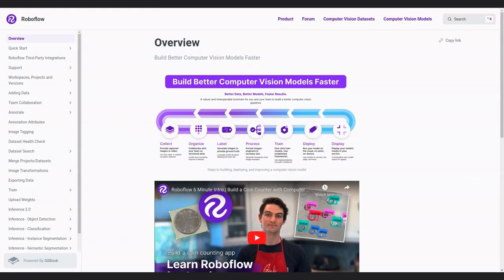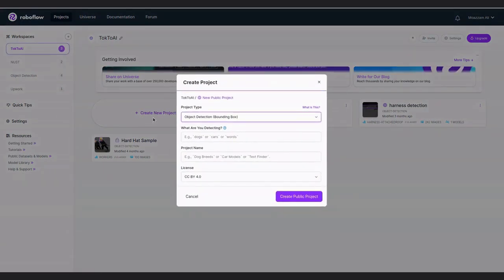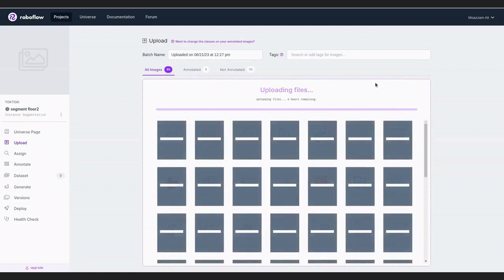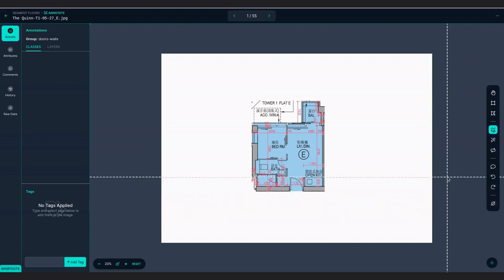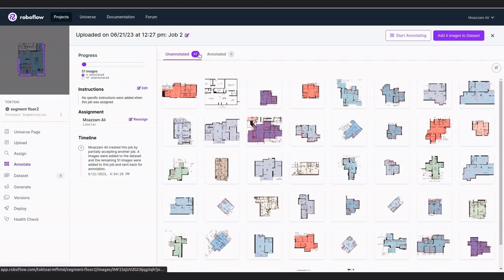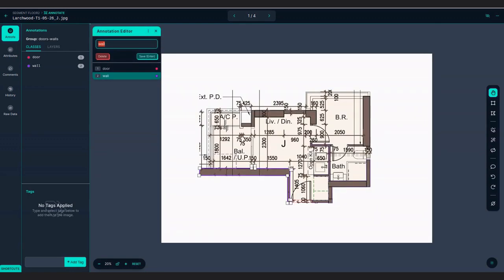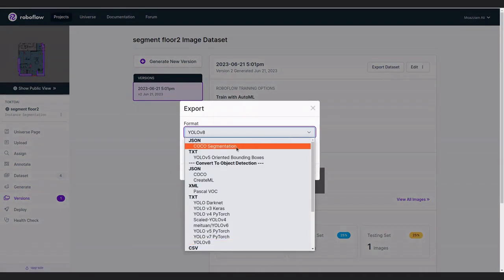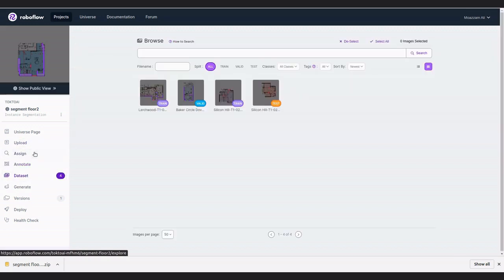YOLOV8: Instance Segmentation Annotation | Annotate Custom Data using Roboflow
Welcome to our YouTube video on YOLO V8 instance segmentation annotation, where we will guide you through the process of annotating custom data for improved object detection and segmentation.

In this video, we delve into the powerful YOLO V8 (You Only Look Once Version 8) framework, which combines object detection and instance segmentation techniques to provide accurate and efficient results.

Whether you are a computer vision enthusiast, a machine learning practitioner, or someone interested in image analysis, this tutorial is designed to help you understand the fundamentals of instance segmentation annotation using YOLO V8.

Throughout the video, we provide step-by-step instructions on how to annotate custom data for instance segmentation. We begin by explaining the concept of instance segmentation and its significance in various applications.

Next, we demonstrate the annotation process using RoboFlow. We walk you through the annotation workflow, showing you how to identify individual instances, draw polygons around them, and accurately label each object category.

By the end of this video, you will have a comprehensive understanding of YOLO V8 instance segmentation annotation and the necessary skills to annotate your own custom data.

Don't miss out on this informative tutorial! Hit the play button now and dive into the exciting world of YOLO V8 instance segmentation annotation. Happy annotating!